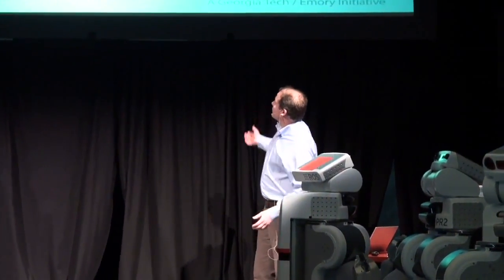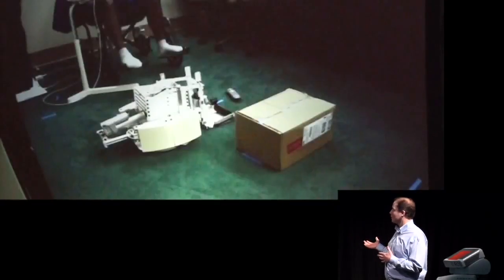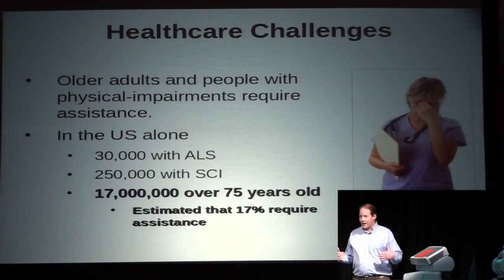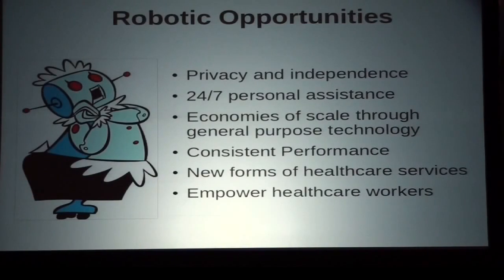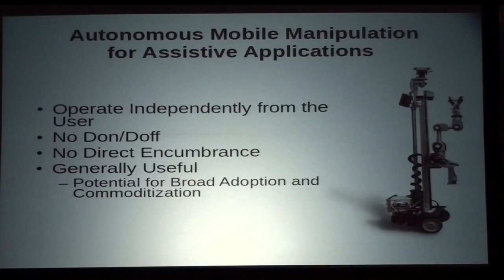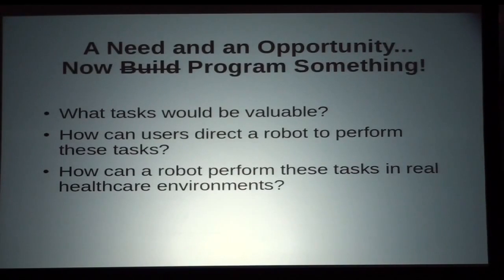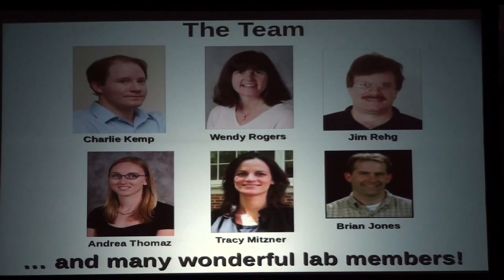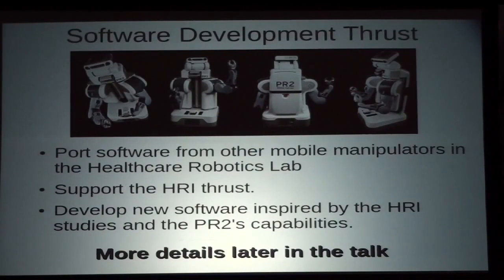066_Part_1_of_2__Georgia_Tech__Assistive_Mobile_Manipulation_for_Older_Adults_at_Home.mp4